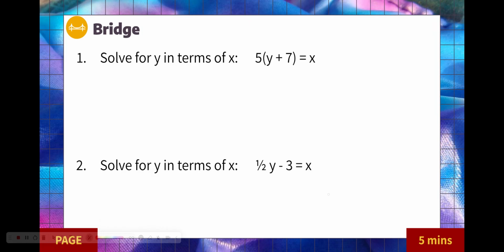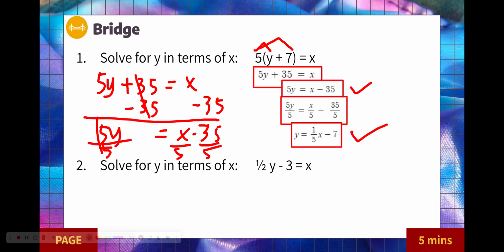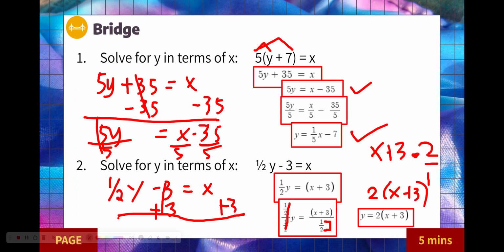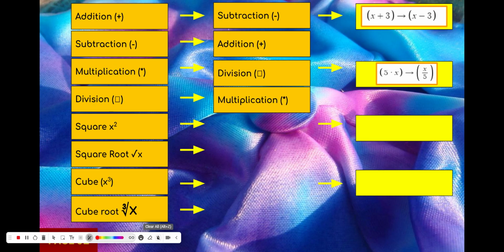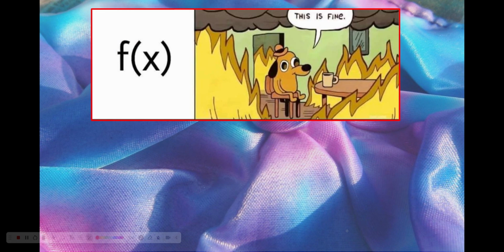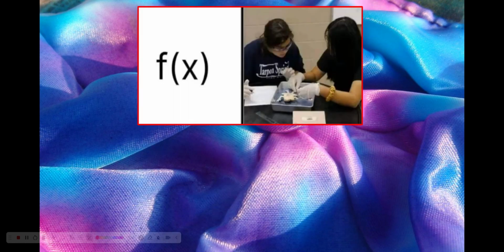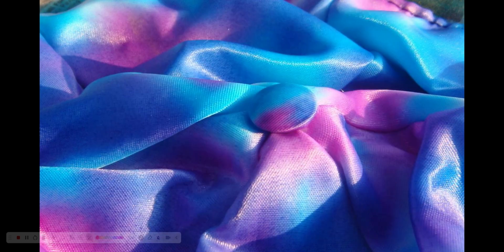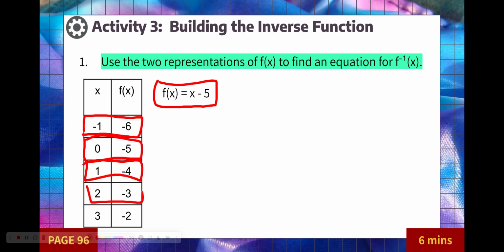Lesson 1 8 and 1 9 Part 1 (Writing Inverse Functions)